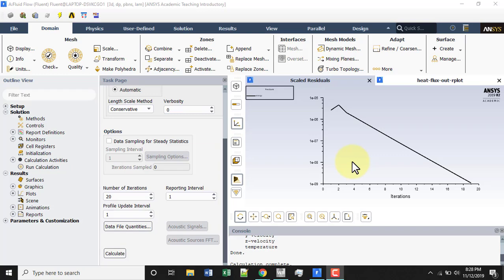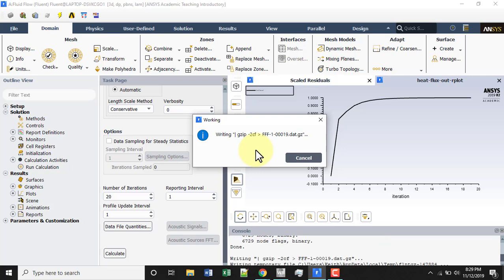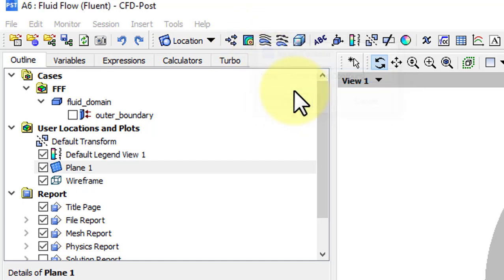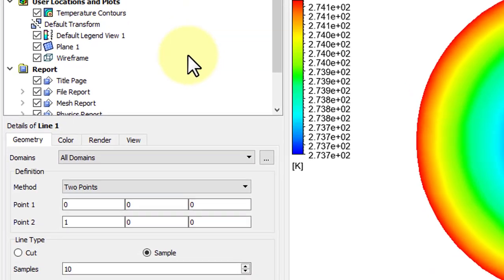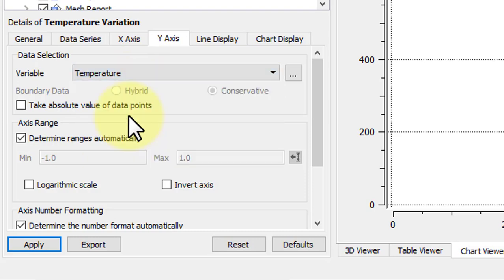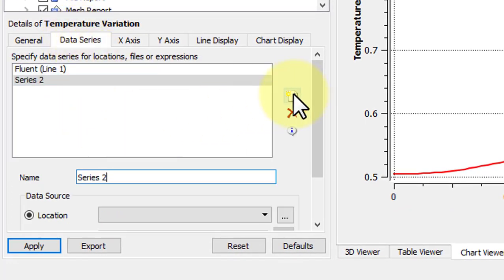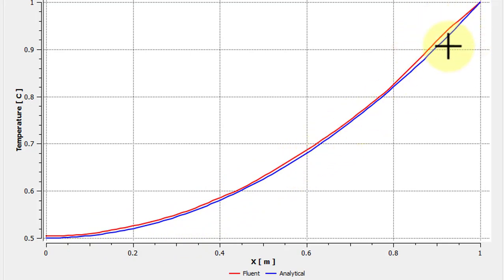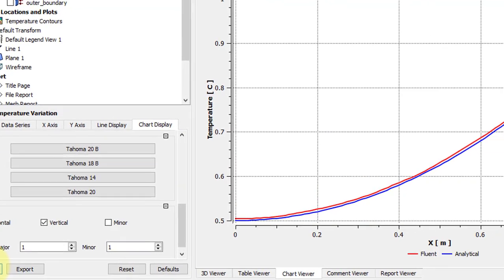3D Steady Diffusion: Numerical Results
This video is from the “3D Steady Diffusion” tutorial from Cornell University at SimCafe.org